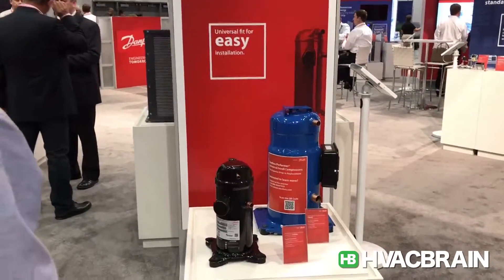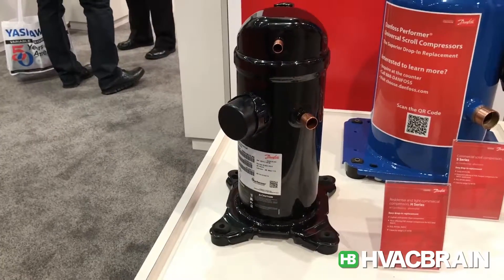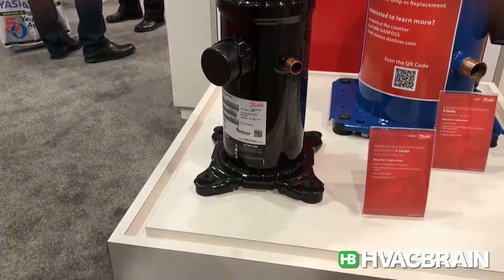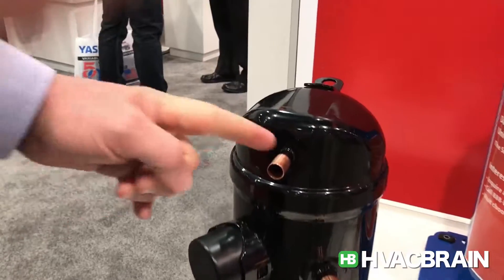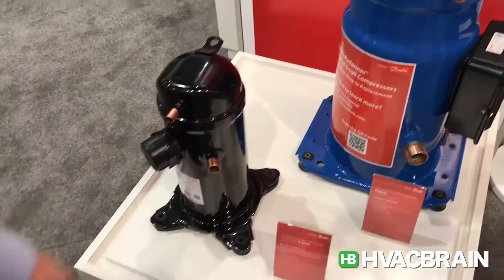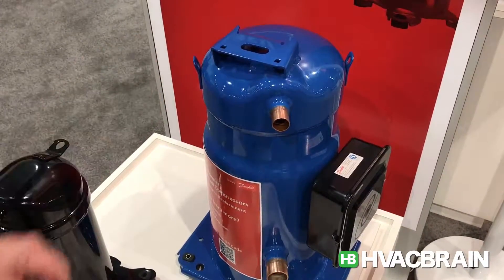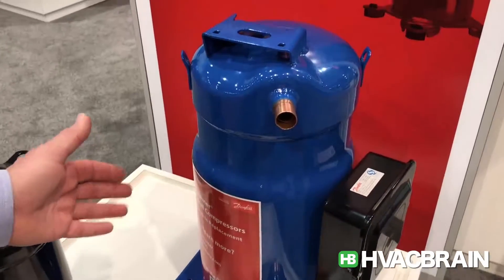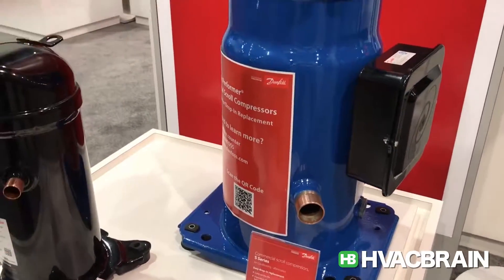Danfoss compressor line - AHR Expo 2017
Danfoss introduces their compressor offerings (including the H series) at the AHR Expo 2017.